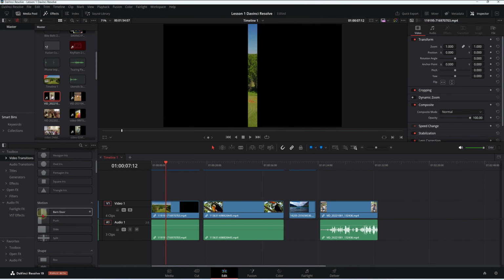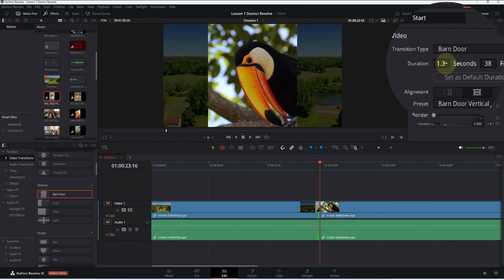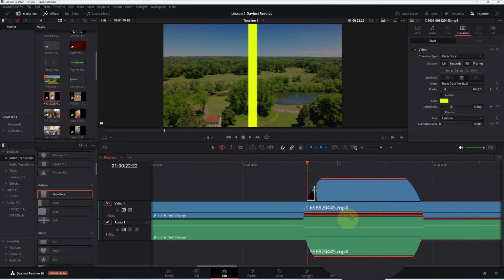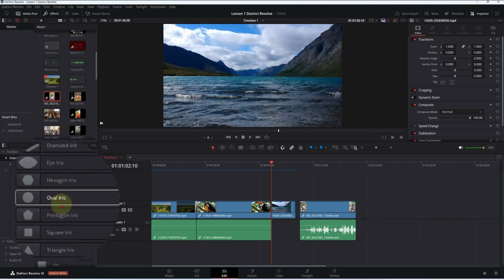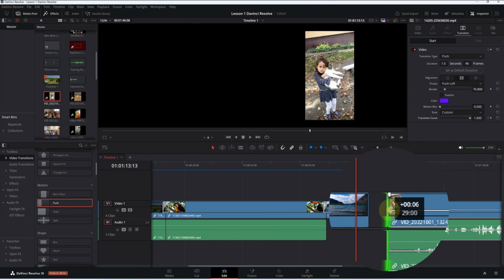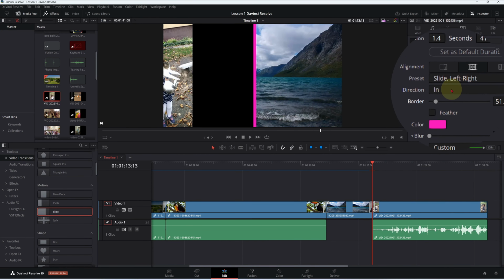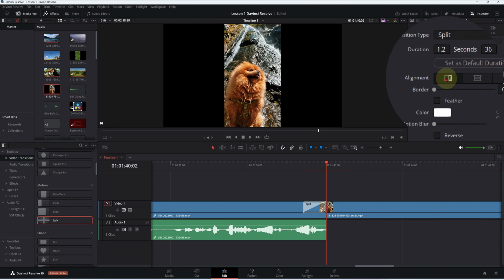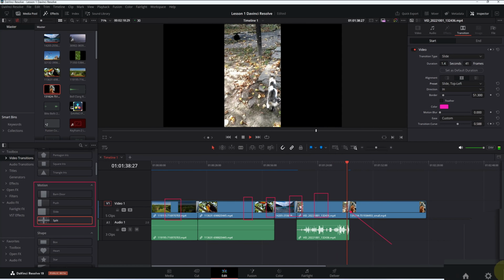How To ADD TRANSITIONS In Davinci Resolve 20 Tutorial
🎬 Learn How to Add Transitions in DaVinci Resolve 20 – Fast & Easy!
In this beginner-friendly tutorial, I’ll walk you through how to add, customize, and master transitions in DaVinci Resolve 20. Whether you want smooth cuts, stylish wipes, or cinematic effects, this video will help you make your edits look professional in minutes!

✨ What You’ll Learn:
✅ How to Apply Built-In Transitions
✅ Customize Transition Length & Type
✅ Add Transitions Between Clips or Layers
✅ Use Motion, Zoom, Blur & More
✅ Pro Tips for Smoother Flow and Timing

📽️ Perfect for beginners or anyone looking to take their edits to the next level!

Whether you're a beginner or a seasoned editor, this is your one-stop tutorial to level up your video editing game!